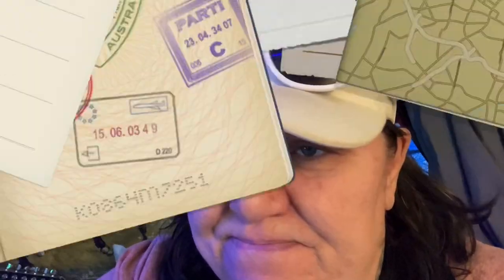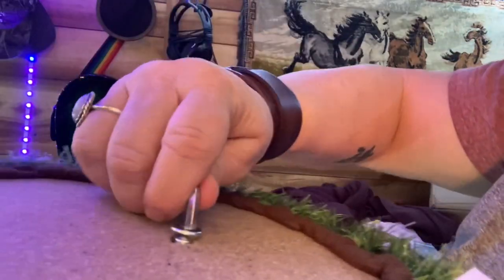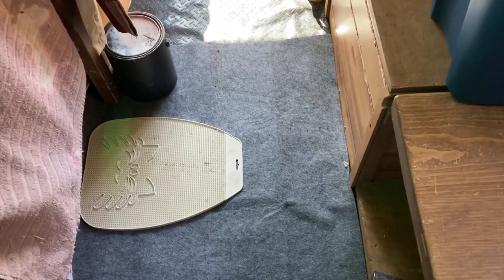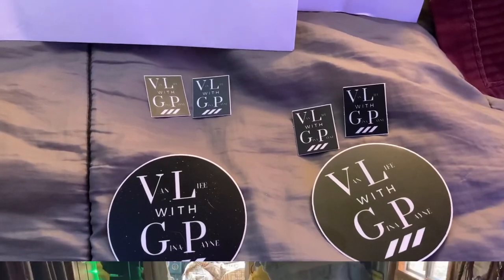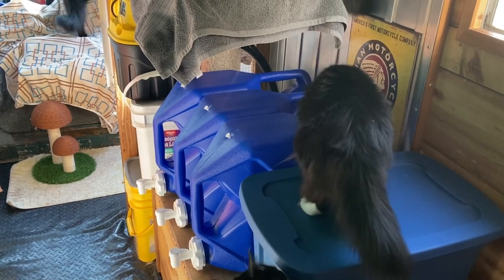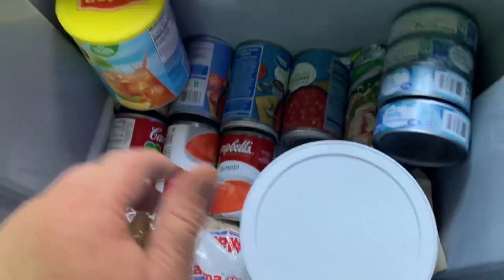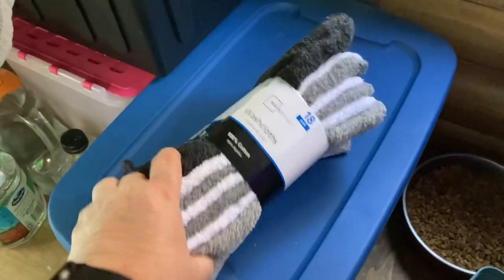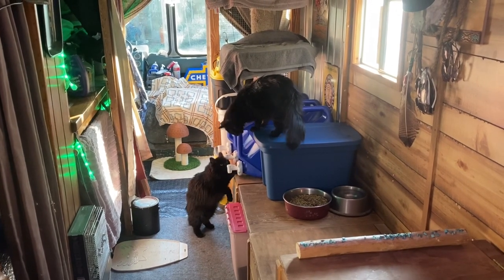Prepping In The Van/Solo Female Van Life/Rough Couple Of Days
Hey guys hope you enjoy. and thanks for stopping by!

thank you my non content  mods
Gracie Seeking Adventure
zx24me
Linda R
TG IF
Kathleen Kline
KE LE
Shanna Craft
Meant 2 Be RVing Moderator